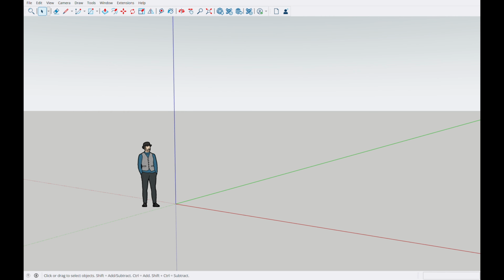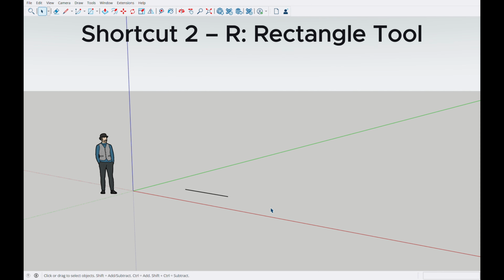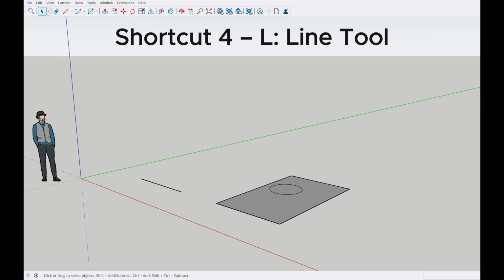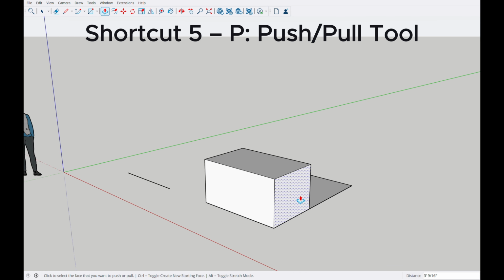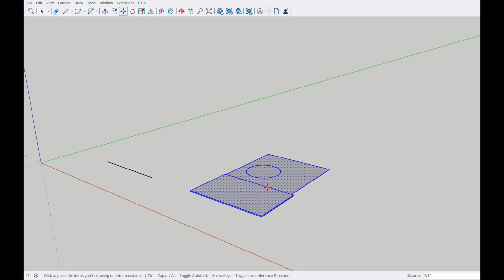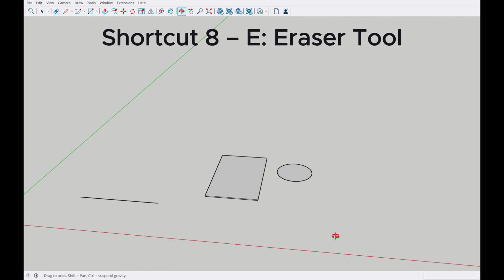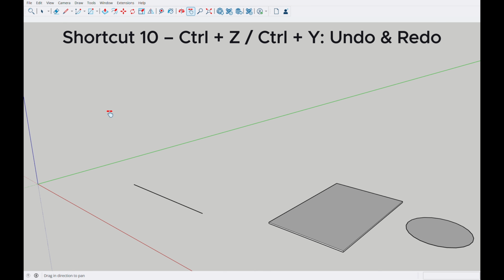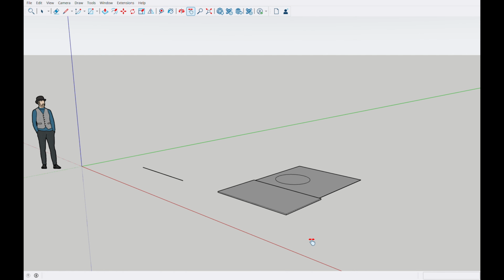Learn SketchUp FAST! (10 Shortcuts Every Beginner Should Use)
Are you still clicking through menus in SketchUp? ⏱️
In this video, I’ll show you 10 powerful shortcuts that will save you HOURS of time and make you model like a pro. Whether you’re a complete beginner or just looking to speed up your workflow, these tips will help you design faster and smarter in SketchUp.

👉 What you’ll learn in this video:
• How to use the Select tool like a pro
• Quick shapes with Rectangle, Circle, and Line
• Push/Pull tricks to turn 2D into 3D instantly
• Move + Rotate hacks to speed up your modeling
• The best cleanup and navigation shortcuts
• Undo/Redo tips to fix mistakes in seconds

💡 Perfect for architecture students, designers, and anyone who wants to learn SketchUp quickly.